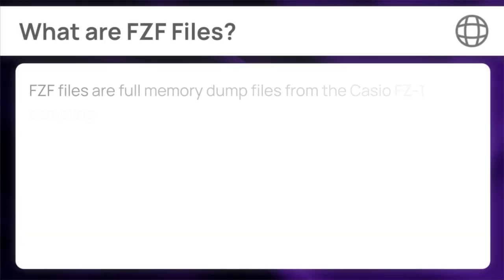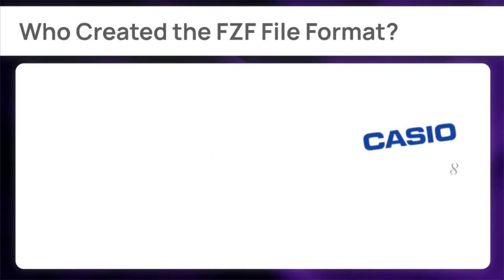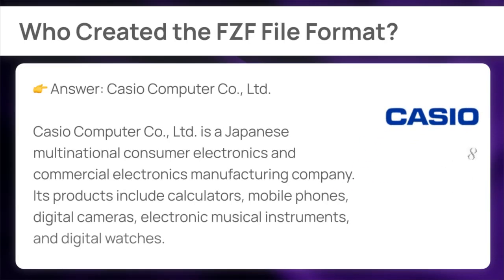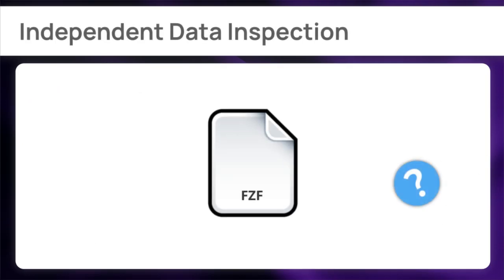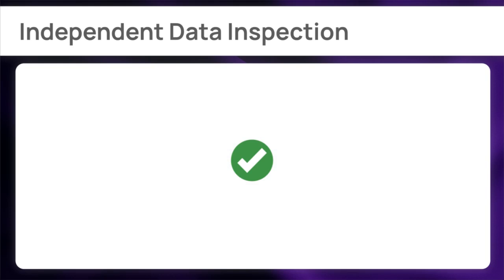How to Open FZF Files (Casio FZ-1 Full Dump)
Windows won't open your Casio FZ-1 Full Dump? You're not alone! I’ll walk you through how to open, view, and repair any FZF file on Windows—even if your computer doesn’t know what it is.

FZF files are full memory dump files from the Casio FZ-1 sampling synthesizer released in 1987. They contain complete synthesizer state including sample data voice patches performance settings and configuration parameters used to backup or transfer the entire synthesizer's content for preservation or sample sharing among synthesizer enthusiasts.

FZF dump files use Casio's proprietary format storing complete FZ-1 memory contents including PCM sample data with up to 16-bit resolution voice patch parameters performance configurations and sample mapping information. The format follows Casio's MIDI sample dump standard implementation specific to the FZ-1 synthesizer architecture.

▶ What You’ll Learn:

- Get a brief history of the FZF file format
- Use the proper application to open the FZF file safely
- Converting Samples
- Learn what the FZF file is and what it’s used for
- Preserving Vintage Sounds
- Repair broken or incorrect FZF file associations
- Loading on Original Hardware
- Troubleshoot Windows errors preventing FZF access

▶ Software for FZF Files:

Awave Studio (FMJ-Software)

🛠️ Troubleshooting Steps:

1️⃣ Loading on Original Hardware

Transfer FZF files to a working Casio FZ-1 synthesizer using MIDI sample dump protocol. Connect a MIDI interface to your computer and use software like Awave Studio or specialized FZ-1 utilities to send the dump to the synthesizer. The FZ-1 receives and restores the complete synthesizer state from the dump.

2️⃣ Converting Samples

Use Awave Studio or similar sample format converters to extract sample data from FZF dumps and convert to modern formats like WAV. This enables using FZ-1 samples in current DAWs and software samplers preserving the distinctive FZ-1 sound character within modern music production environments without requiring vintage hardware.

3️⃣ Preserving Vintage Sounds

Submit FZF files to vintage synthesizer preservation projects like the Internet Archive or specialized synthesizer preservation websites. These archives maintain historical synthesizer content for future generations of electronic musicians. Your FZF files become part of the documented heritage of pioneering sampling synthesis from the 1980s.

Timestamps:

00:00 - Open FZF File (Quick Start)
00:24 - What is a FZF File?
00:46 - FZF File Format Anatomy
01:09 - Editing FZF Files
01:25 - Start FZF Files
01:52 - FZF Troubleshooting Tips
02:58 - Using an All-Purpose Viewer